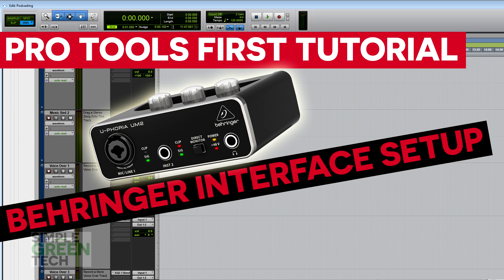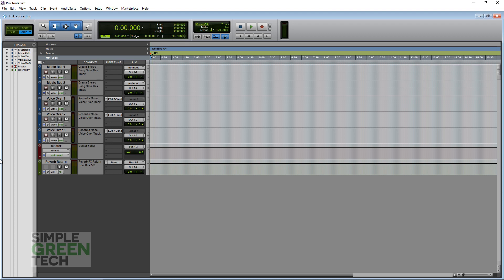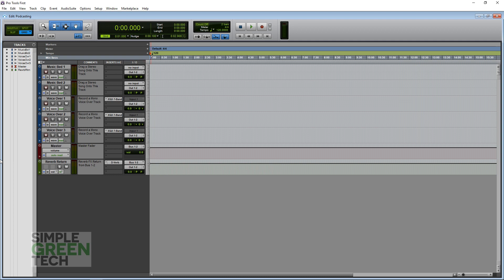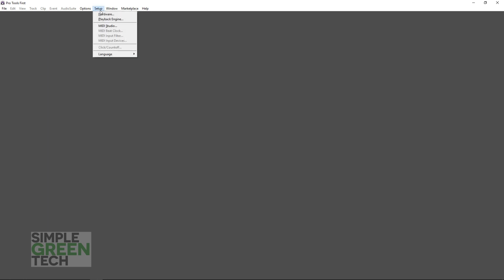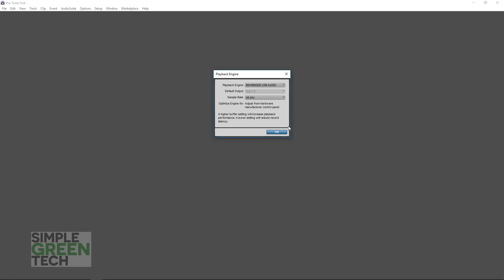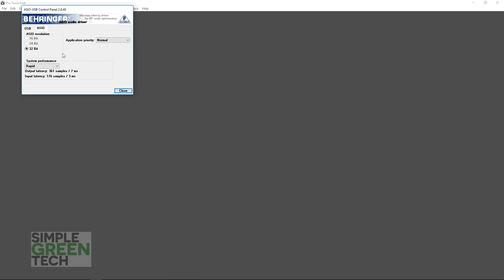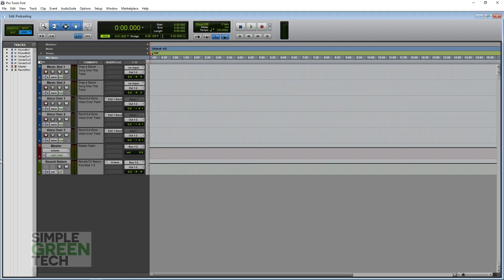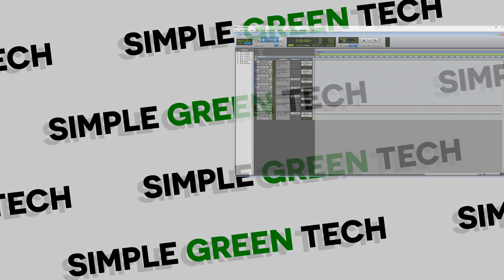Pro Tools First Tutorial - Behringer Audio Interface Setup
This Pro Tools First Tutorial looks at your Behringer audio interface setup to get the best latency settings.

More Pro Tools First Tutorials on the way!

Check out the current pricing of the Behringer UM2 Here:
► (US AMAZON)
► (CDN AMAZON)

Other Budget friendly audio interfaces to consider:
► Behringer UMC22
► Behringer 202HD
► Focusrite Scarlett Solo

LINKS FOR THE GEAR USED IN THIS PRO TOOLS FIRST VIDEO:

► (US AMAZON)
► (CDN AMAZON)

TRITON AUDIO FETHEAD ⇩⇩⇩⇩
► (US AMAZON)
► (CDN AMAZON)

SHURE SM57 WINDSCREEN ⇩⇩⇩⇩
► (US AMAZON)
► (CDN AMAZON)

AMAZON BASICS XLR CABLE ⇩⇩⇩⇩
► (US AMAZON)
► (CDN AMAZON)

In this video Radio Zane of Simple Green Tech does Pro Tools First Tutorial that looks at your Behringer Audio Interface setup. We use the Behringer UM2 for this video but you can use the Behringer UMC22 if you like or any Behringer interface. Important to note: we use the Behringer UM2 driver. This is one of the best budget audio interfaces for Pro Tools First recording. Adjust your Pro Tools First latency with this Pro Tools First tutorial.